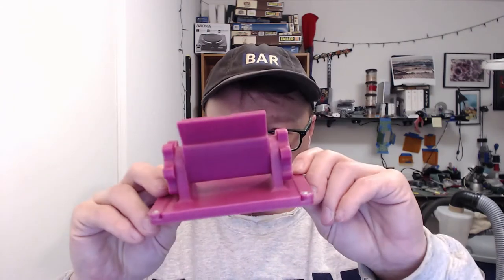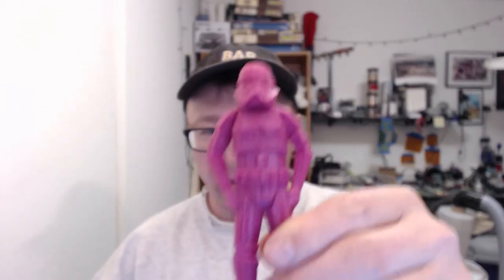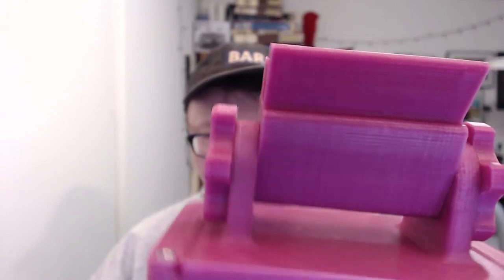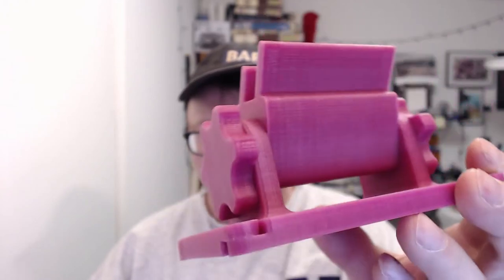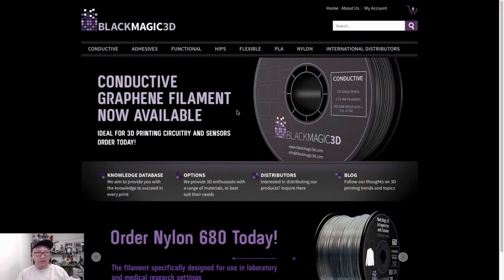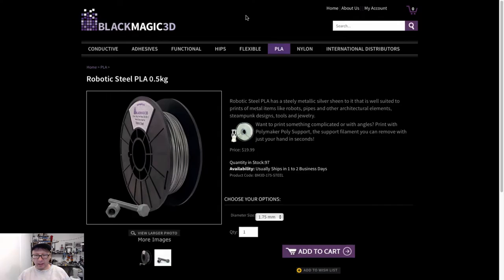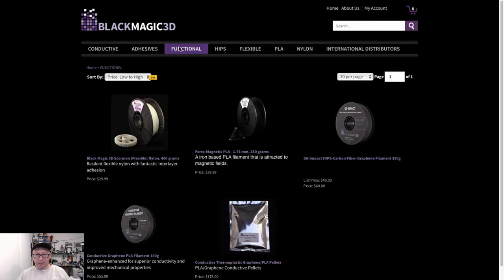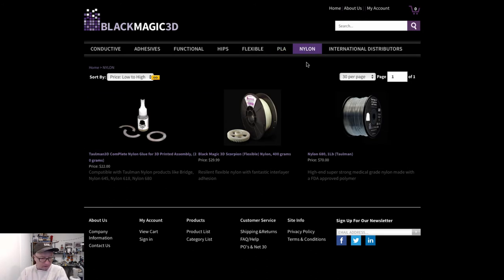Black Magic 3D Pink Rose Glow-in-the-Dark PLA Review